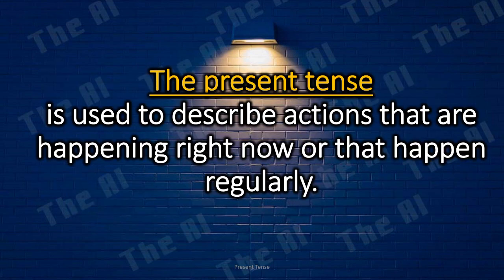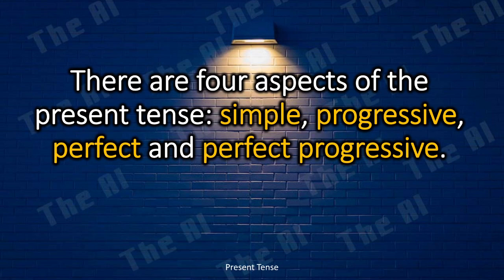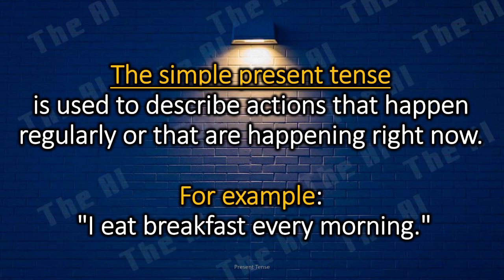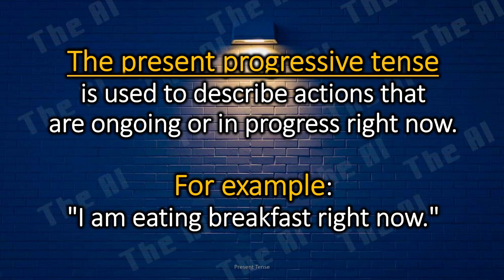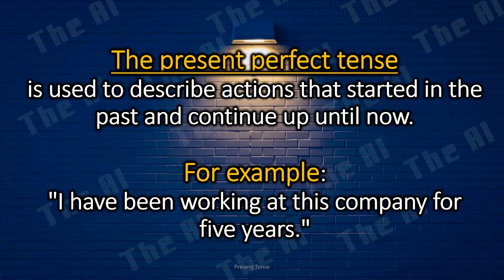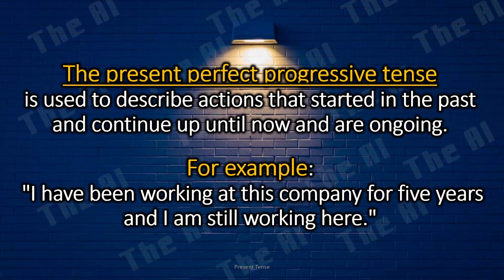Present Tense and its 4 aspects (English Version)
In this channel you can watch and learn a lot about technologies, ideas, that related to knowledge improving. Thanks for your attention.